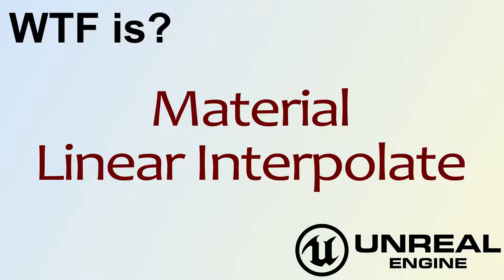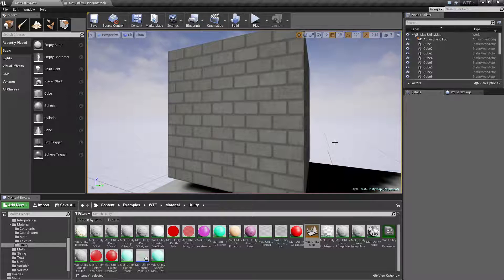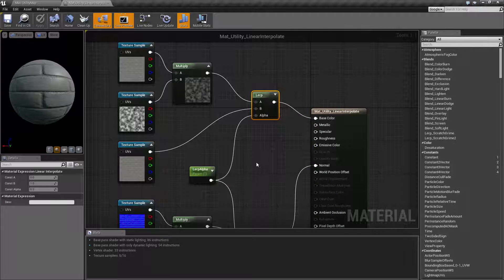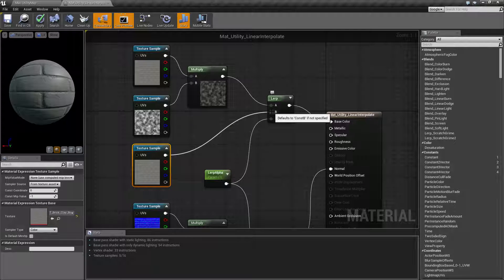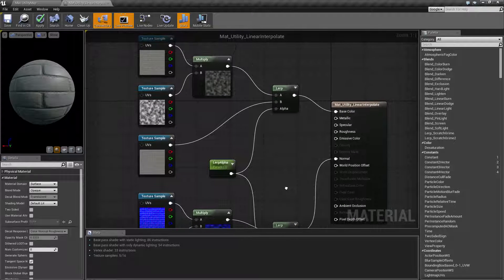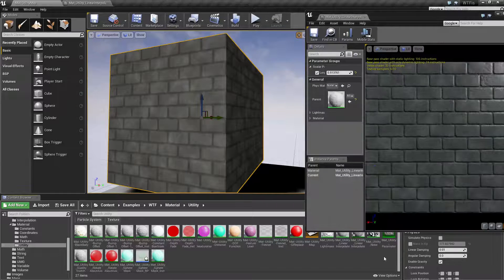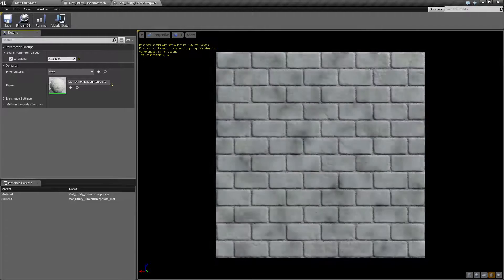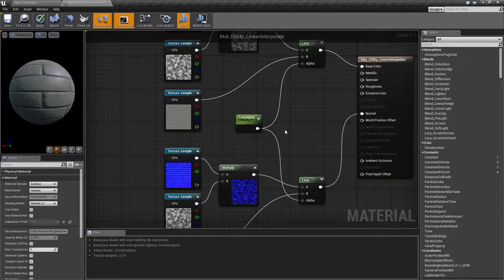WTF Is? Material - Linear Interpolate in Unreal Engine 4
What is the Material: Linear Interpolate (Lerp) Node in Unreal Engine 4